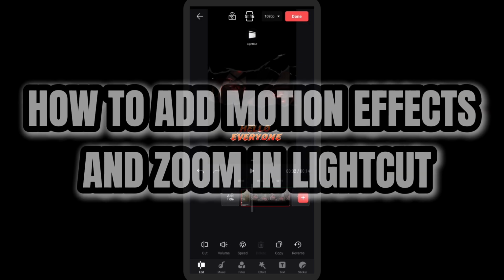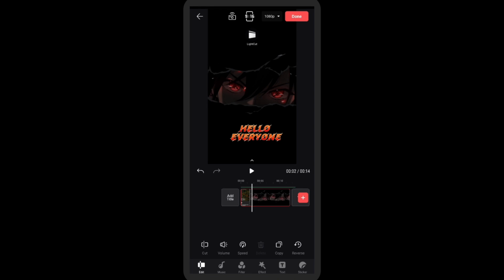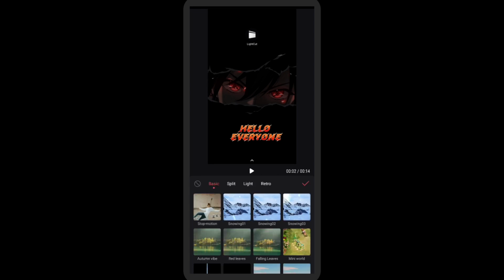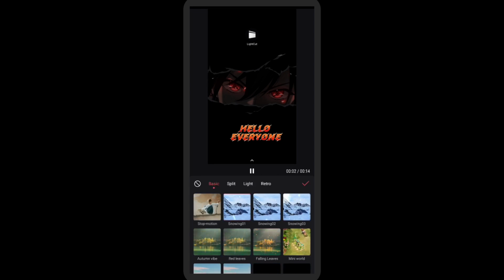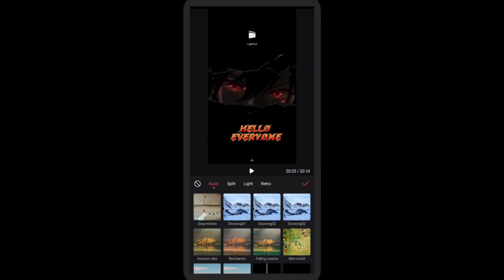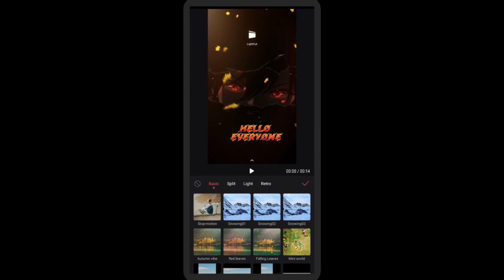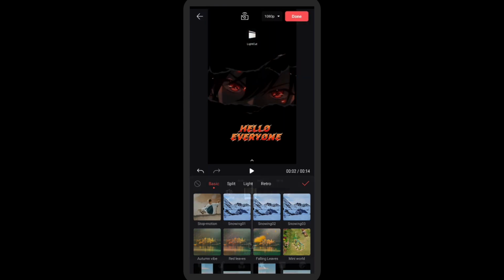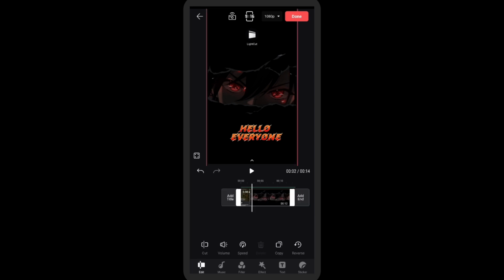How to Add Motion Effects & Zoom in Lightcut 2025?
LightCut allows you to enhance your videos with smooth motion effects and dynamic zooms that bring scenes to life. These tools help emphasize key moments, create cinematic focus, and add depth to your storytelling.

With adjustable motion paths and zoom intensity, you can control how your clips move and flow for a professional finish. LightCut’s motion and zoom options make your videos more engaging and visually captivating.